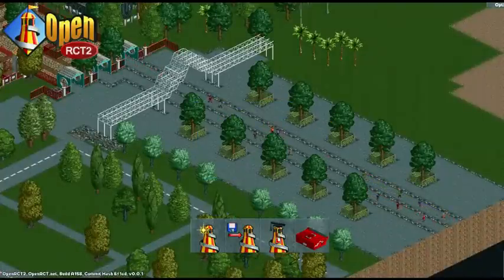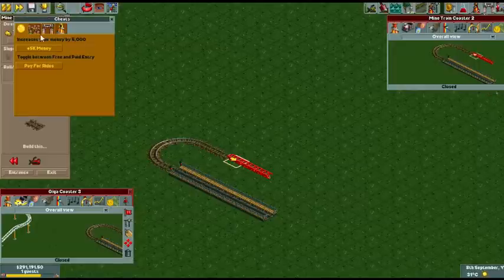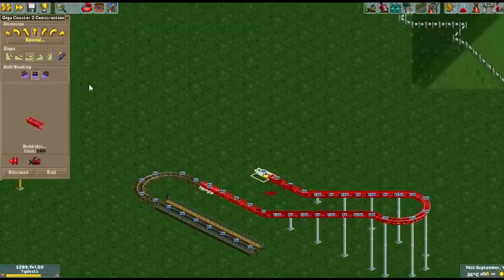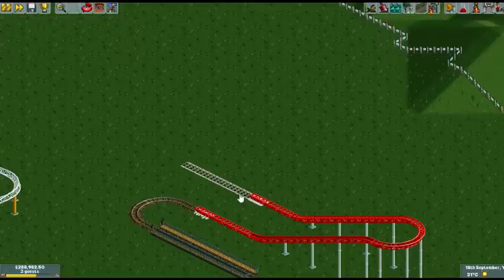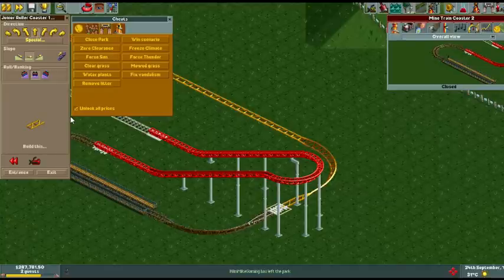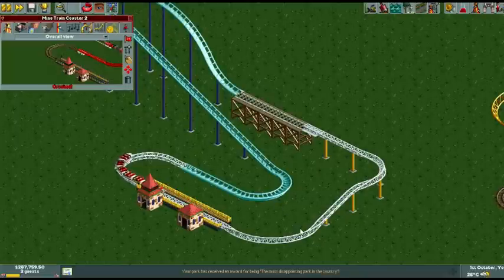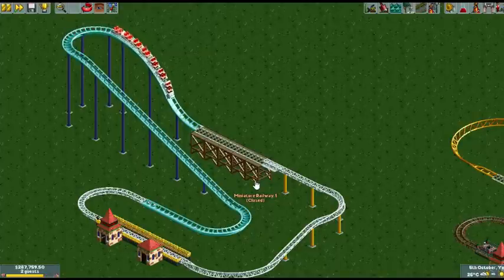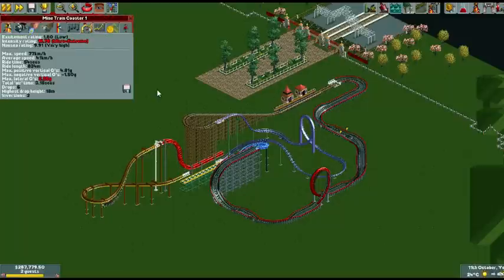How to do Track Merging on OpenRCT2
Like what 8Cars does, but in game.